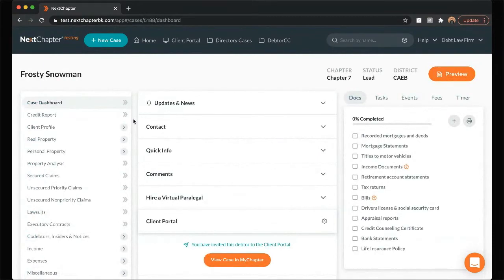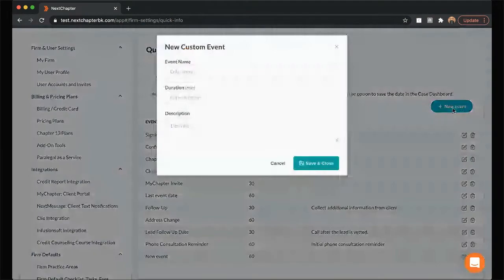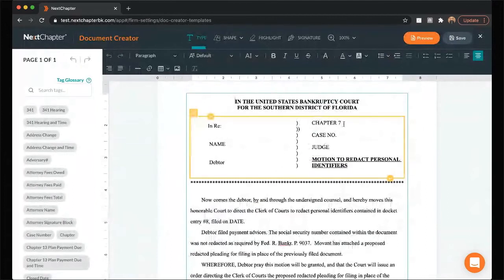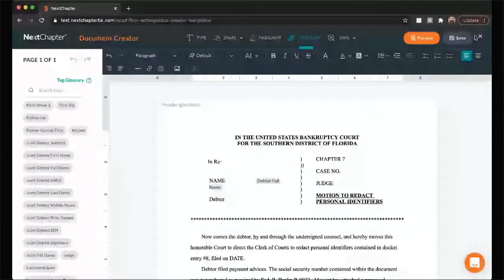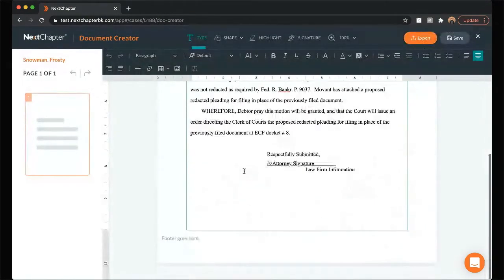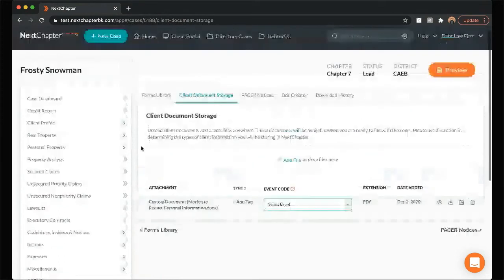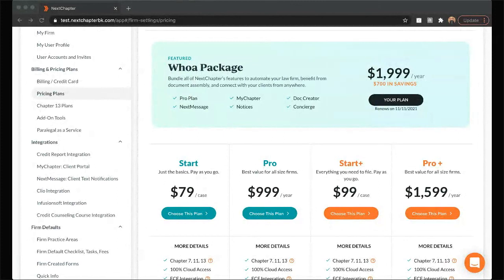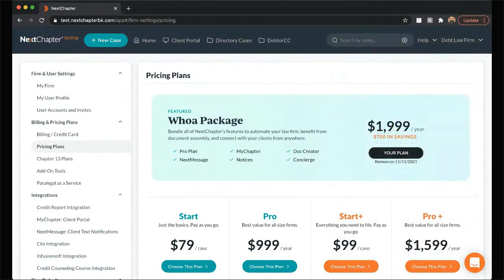Doc Creator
Join me for a look at the latest version of Doc Creator, our document automation tool! In this webinar, you'll get see of how the Doc Creator can be used.